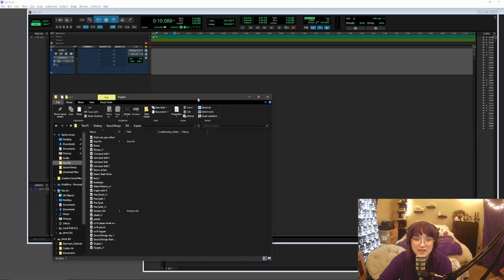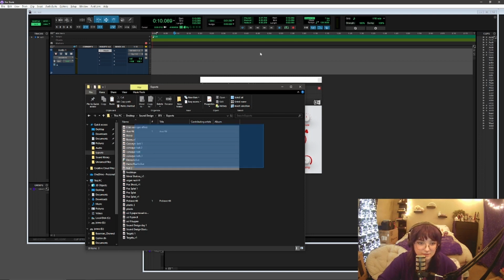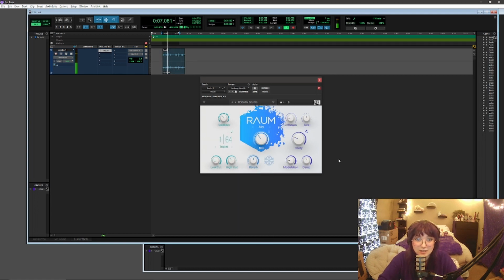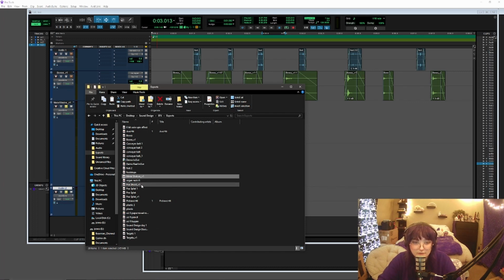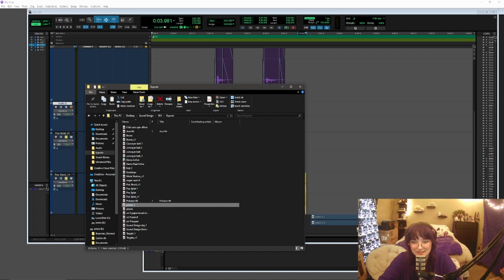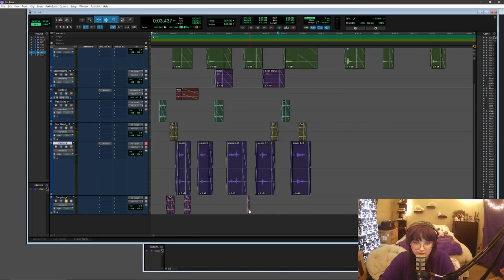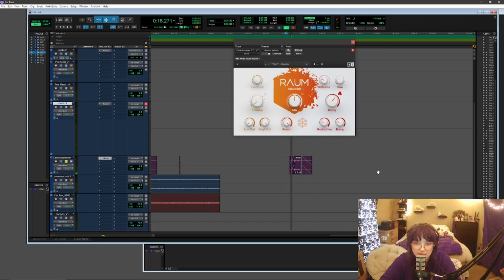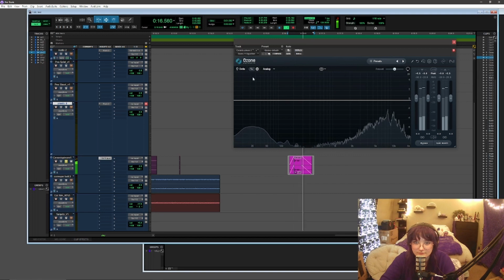Sound Design Diaries 2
Day 2 of sound designing and overcoming the fear of being cringe.